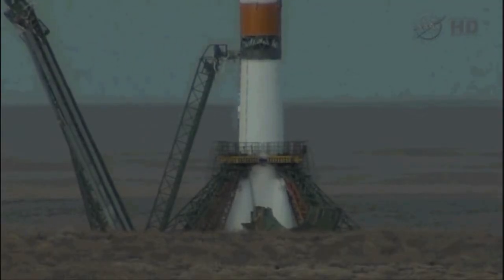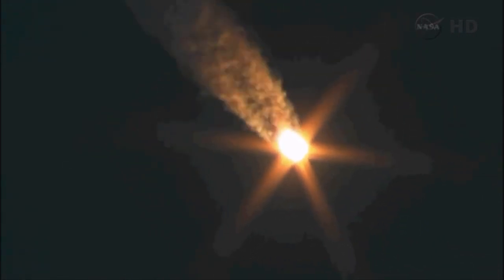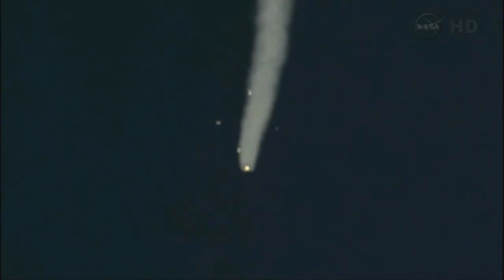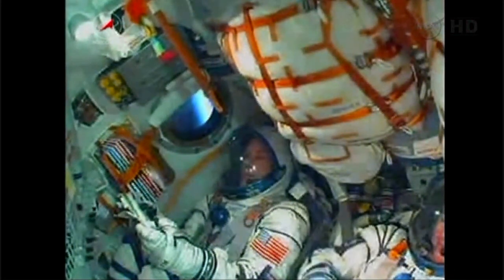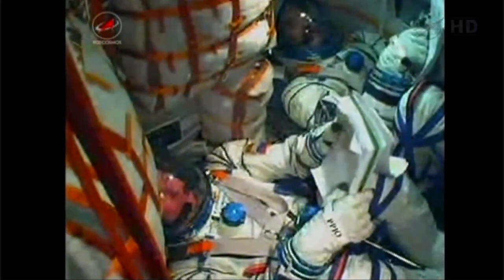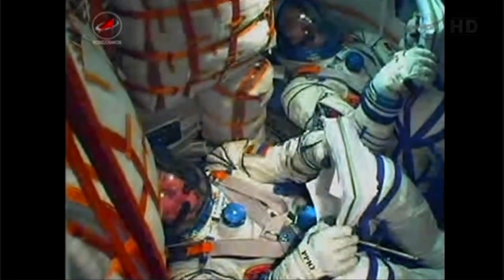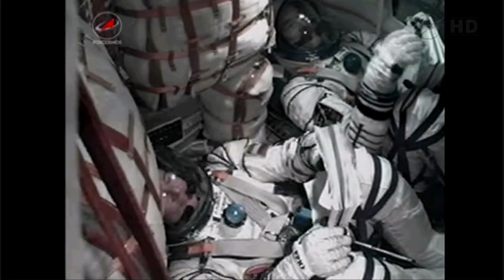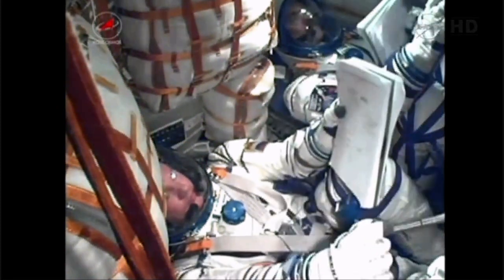Soyuz TMA-07M Launch 19.12.2012 13:12MEZ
Launch of Sojus TMA-07M from Baikonur, NASA TV Screen capture Video. Infos